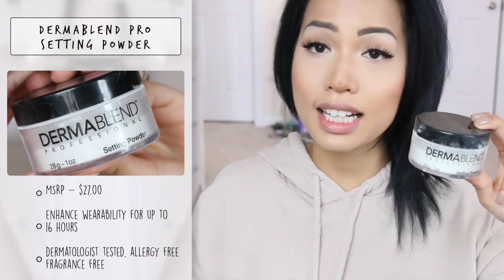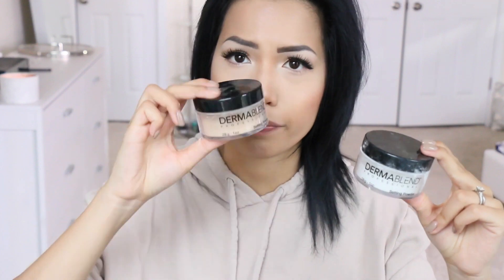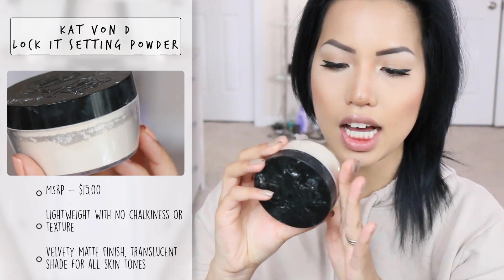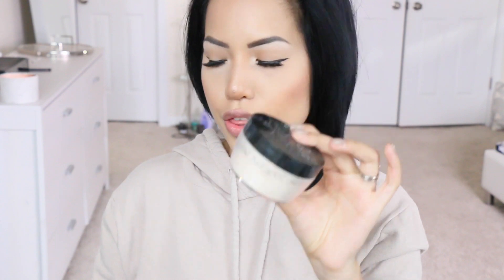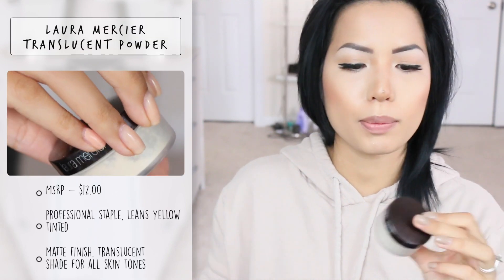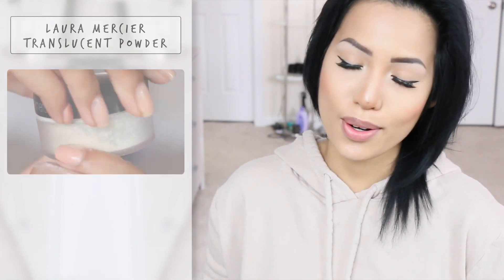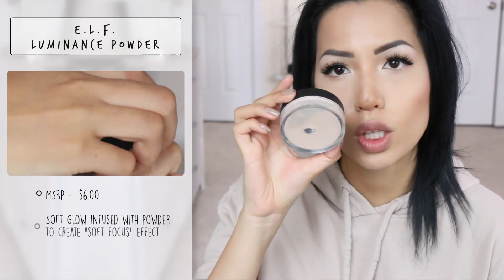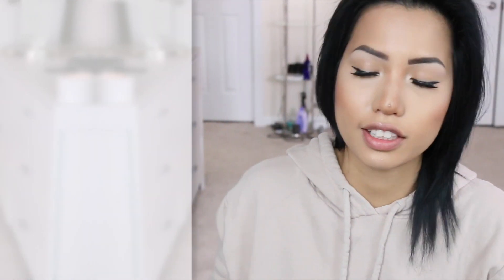TOP 3 LOOSE POWDERS | ON OILY SKIN | SAAAMMAGE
THUMBS UP FOR THE "TOP" SERIES RETURN!

OPEN INTERNATIONALLY | ENDS 5/31/17

(I also use their lash glue!)
○ SNAPCHAT ME! @saaammage

○ FTC:
I purchased everything shown myself (aside from the dermablend powder that I received at an event)with my own money. Everything is 100% honest.